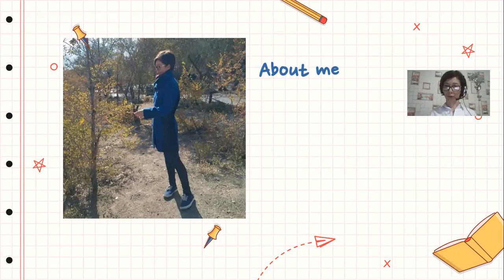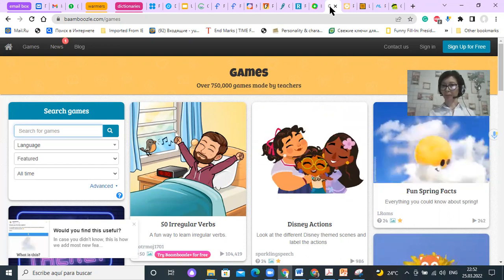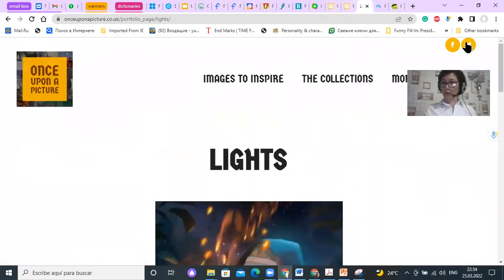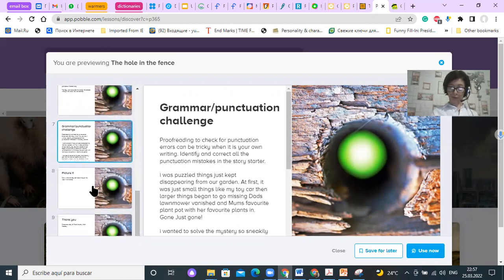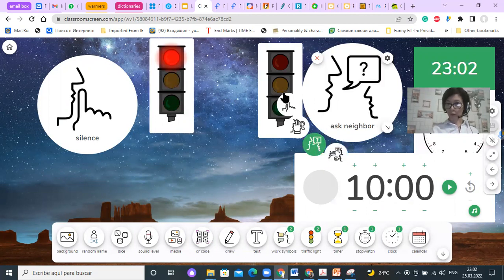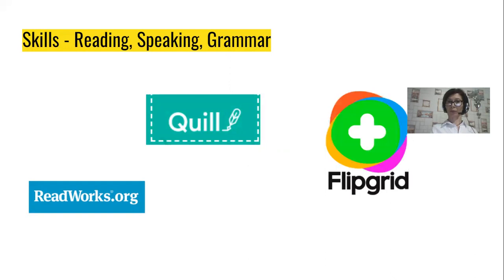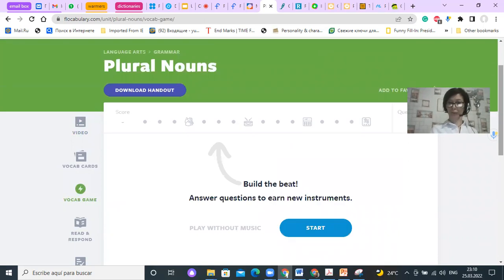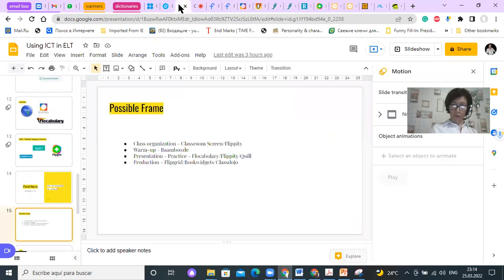Multilingual conference 2022. "Using ICT in ELT" Yuliya Gamza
"Using ICT in ELT"  Yuliya Gamza
ISFODOSU (pedagogical university) DIID, the Dominican republic.
English language teacher